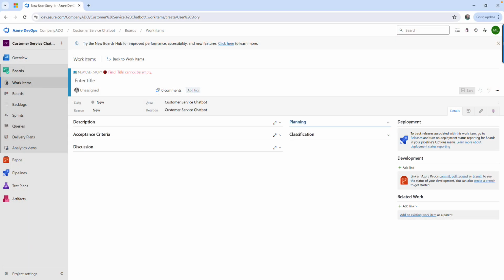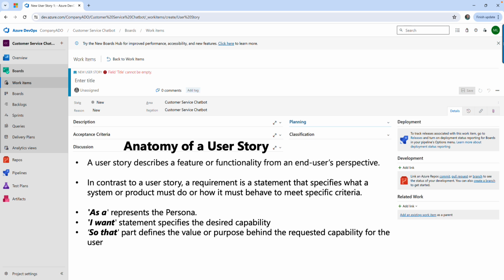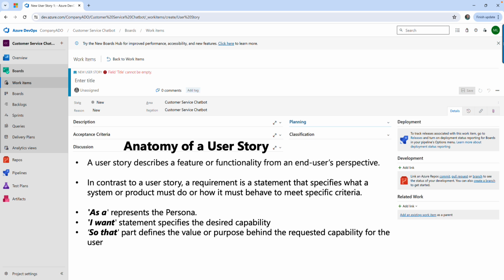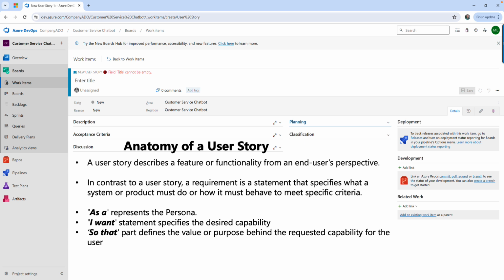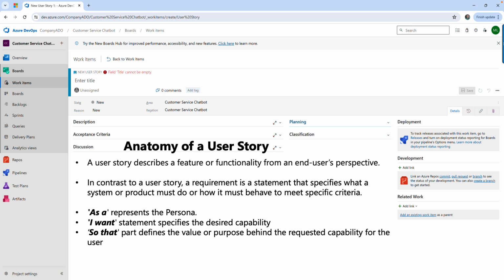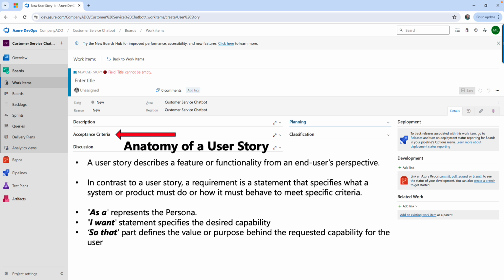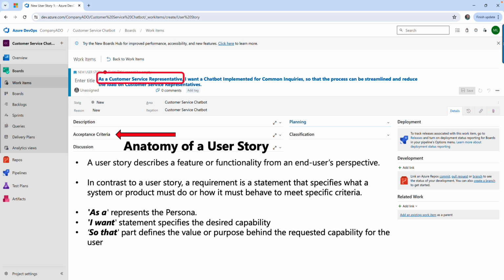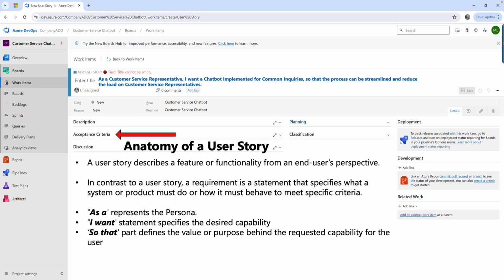The Anatomy of a User Story: Understanding Its Structure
🎓 Enroll in the full course here with a Steep discount coupon. Click on the Link in the Comments section to Watch the Course Introduction.